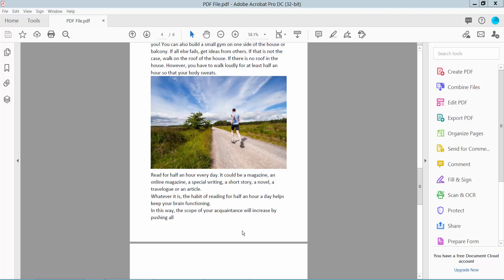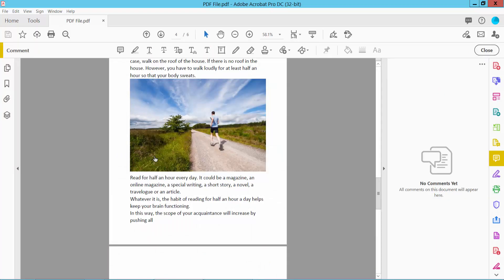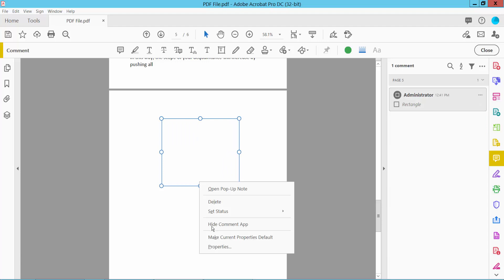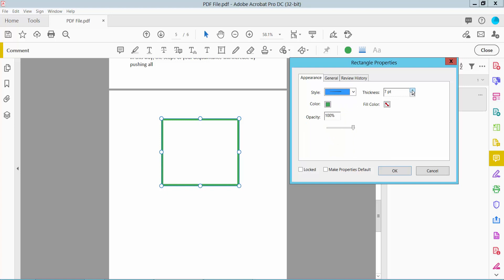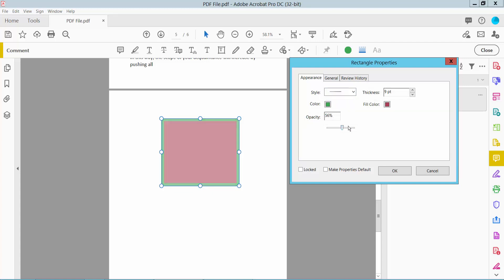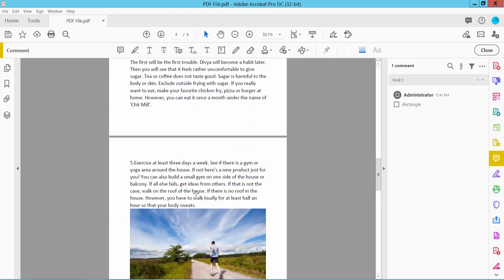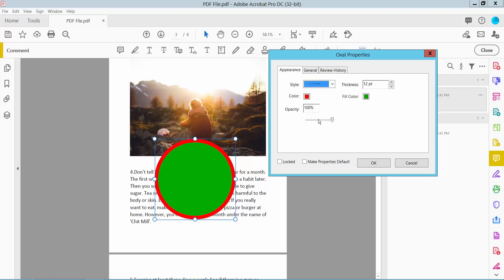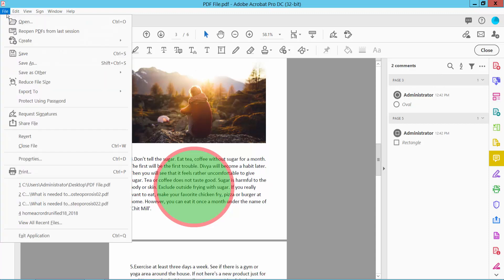How to add a transparent shape in pdf file in Adobe Acrobat Pro DC 2022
Hello everyone, Today I will show you, How to add a transparent shape in a pdf file in Adobe Acrobat Pro DC 2022.